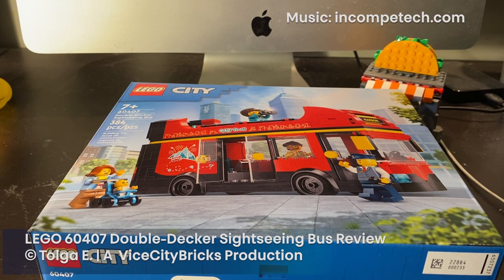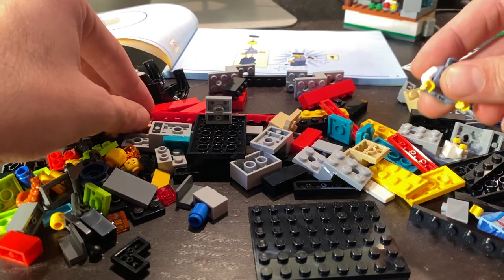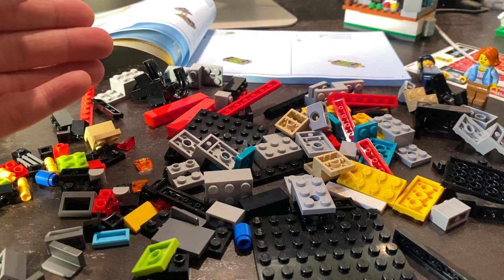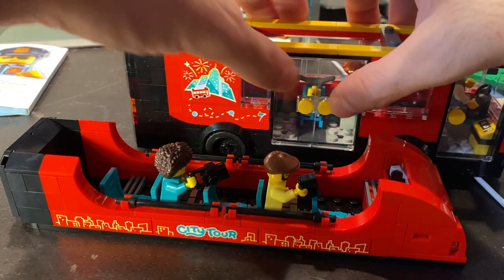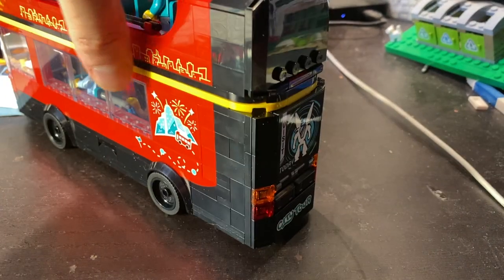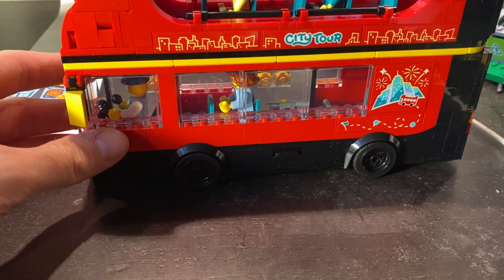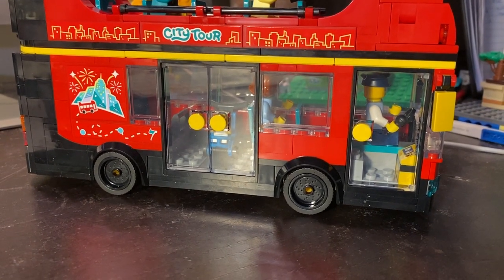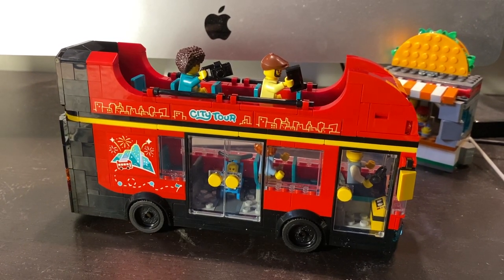REVIEW: LEGO CITY 60407 "Double-Decker Sightseeing Bus"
LEGO 60407 | Double-Decker Sightseeing Bus | 7+ (very AFOL-friendly) | 384pcs | $30 USD

One of the more unique LEGO City vehicle sets to come out this year, the Double Decker Sightseeing Bus promotes the tourism aspect of LEGO City, giving locals and visitors sights to behold of the city.

The set contains 384 pieces and retails for $30. Younger builders will appreciate the play value, though I feel this set suits older builders and AFOLs better due to the minifigure variety (4 minifigures, all with torsos I never have seen before, and a baby), some of the parts in this set, and the build techniques. The set makes a lot of use of SNOT (Studs Not on Top), an increasingly present feature in sets as of late, and in some cases, they "SNOT and un-SNOT", meaning that the SNOT builds have studs coming off on top to support bricks that enable more stability.

Plus, living in a very touristic city, I have to have at least one of these if I am modeling it in LEGO.

This video goes into a little more emphasis on the base of the model, for good reason. Anyone looking to build a low-floor bus, like a city bus, airport shuttle, etc. can use this set as a starting point. Case in point, I based the bottom of my Miami-Dade Transit CNG bus off of this design.
The teal chairs in this set are also perfect for a use like that. I do not see it on Bricks and Pieces yet; maybe it will be a LUGBULK choice down the line.

Follow TolgaEastCoast on Instagram!

This video is the property of Tolga E. unless otherwise noted. Reproduction or redistribution is not allowed without consent of the video owner.